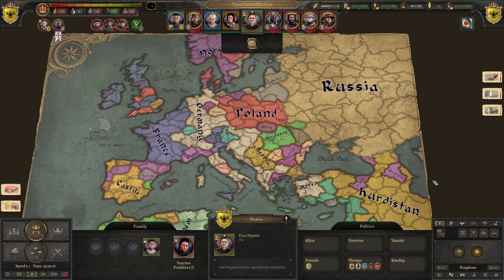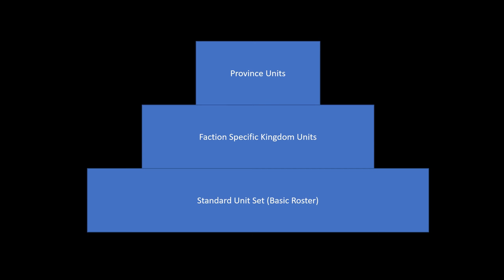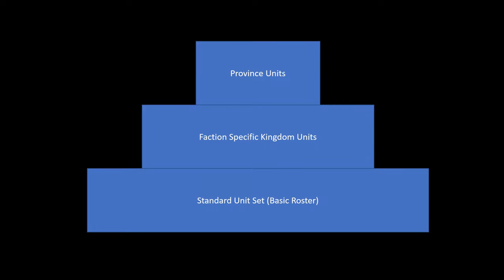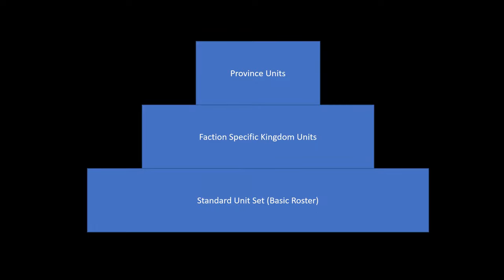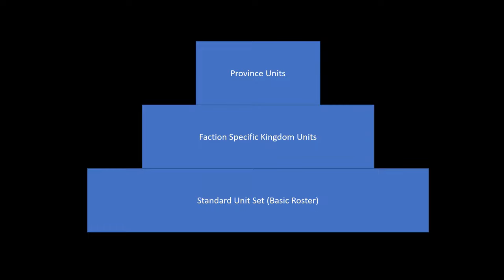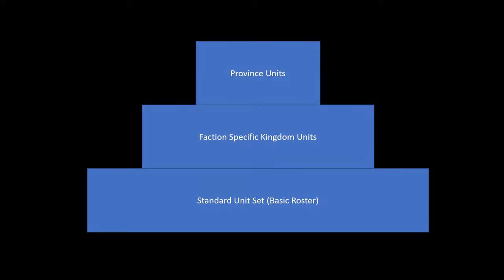How to recruit every Unique Unit - Knights of Honor 2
Welcome to this video where i run through every unique unit and where to recruit them

0:00 Intro and how unique units work
3:25 Boyar Cavalry
3:35 Camel Archers
3:43 Camel Cavalry
3:53 Cataphracts
4:04 Crossbowman
4:14 Feudal knights
4:25 Flemish Pikemen
4:35 Ghulam Cavalry
4:45 Halbediers
4:54 Steppe Heavy Horse Archers
5:04 Highlanders
5:14 Hobelar Cavalry
5:25 Desert Horse Archers
5:34 Horse Archers
5:45 Jannisaries
5:55 Jinetes Cavalry
6:05 Longbowman
6:15 Mamluk Cavalry
6:24 Man at arms
6:33 Mongol Ranged Cavalry
6:43 Mongol Heavy Lancers
6:54 Norman Cavalry
7:04 Pavise Crossbowman
7:14 Pronoia Cavalry
7:23 Roman Infantry
7:33 Saracen Warrior
7:44 Sipahi Cavalry
7:54 Templar Knights
8:13 Teutonic Knights
8:32 Varangian Guard
8:43 Vikings